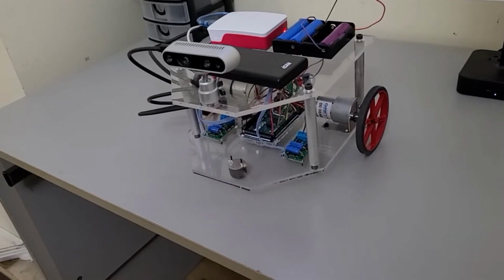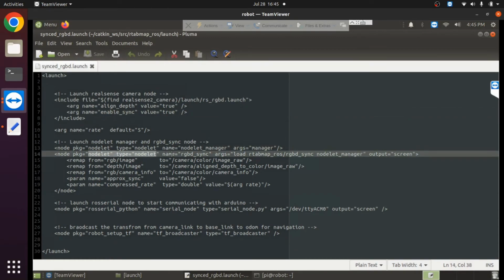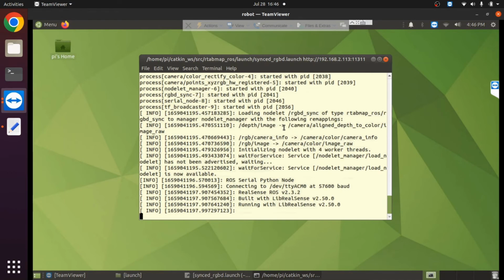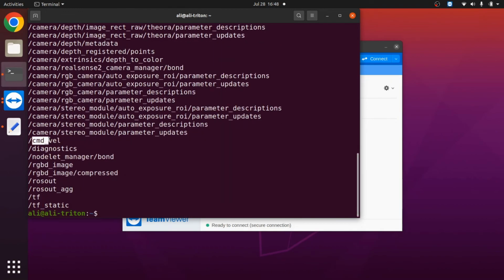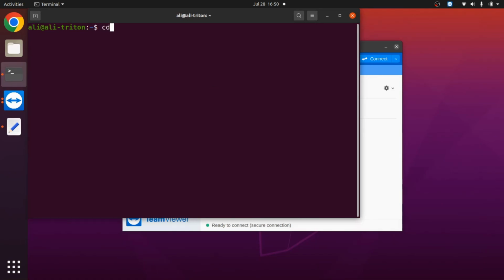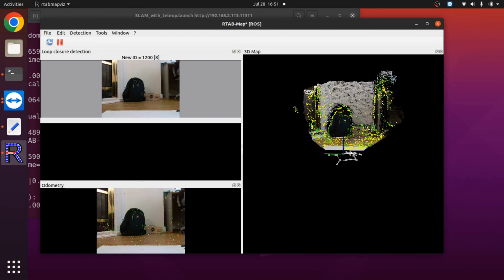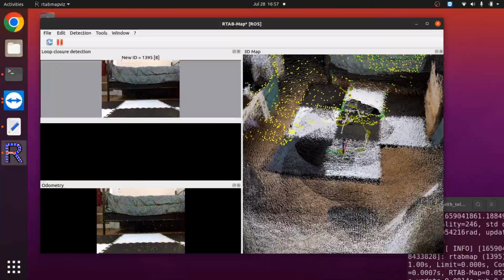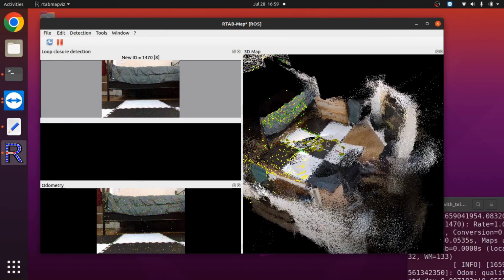Visual SLAM with ROS | Autonomous Robot | Realsense D435 + Raspberry Pi + Arduino (Part 2)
This is a demo of the robot I built to perform Visual SLAM using ROS's RTABMAP package. It used a Realsense D435 RGBD Sensor, a Raspberry Pi 4 and an Arduino Mega to control the motors.